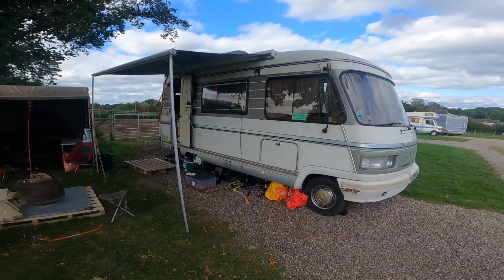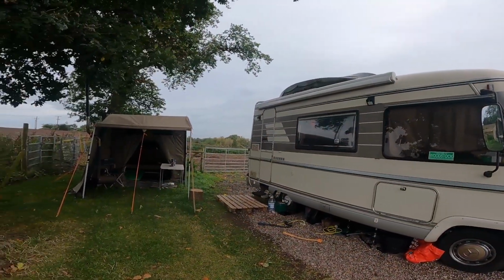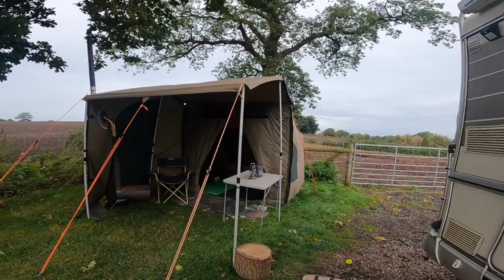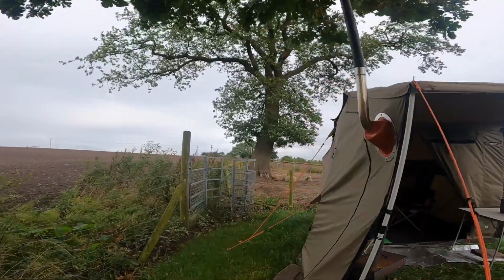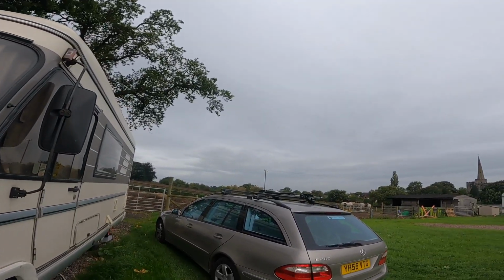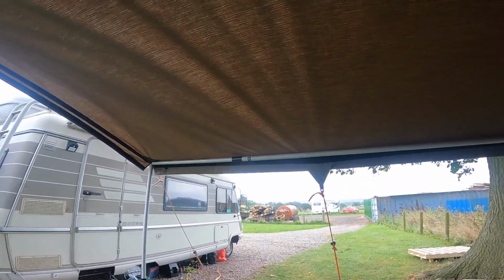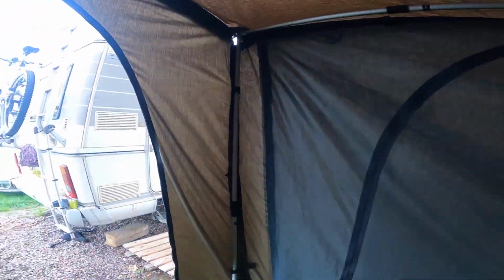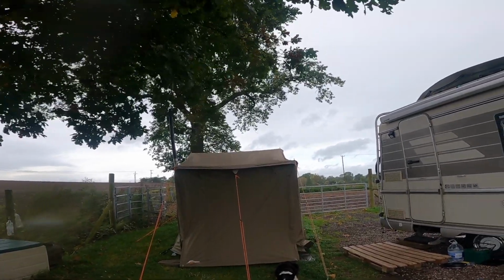OZTent RV2 With Stove Long Term Review